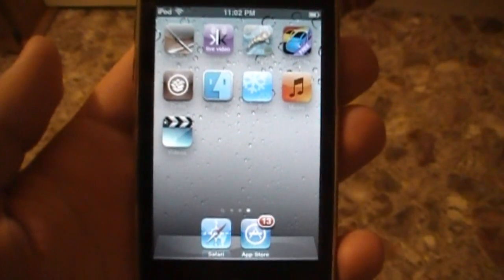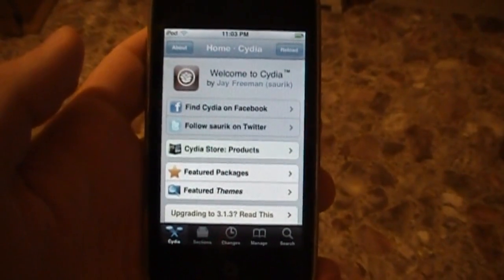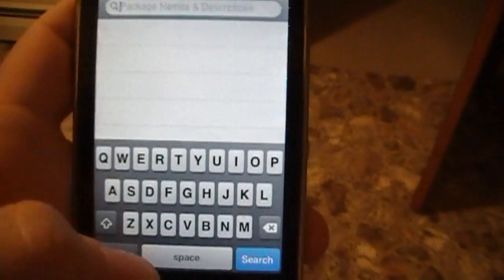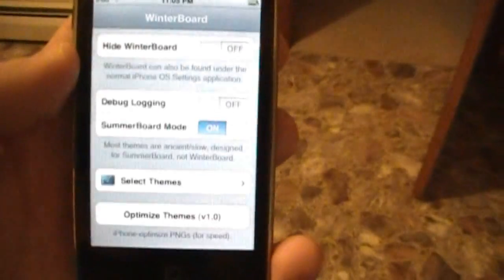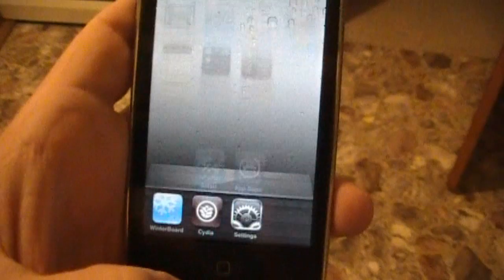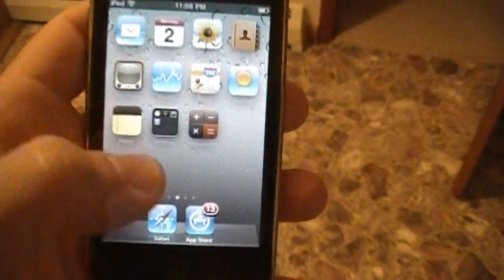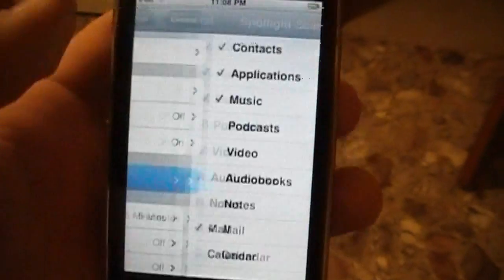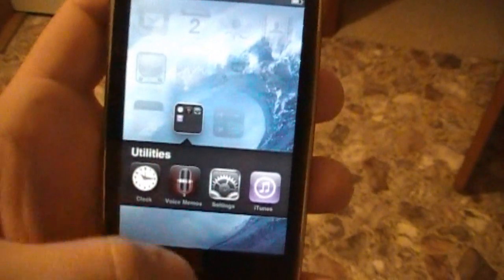Get Multitasking On iPod Touch 2G & iPhone 3G + FREE UP RAM!!!